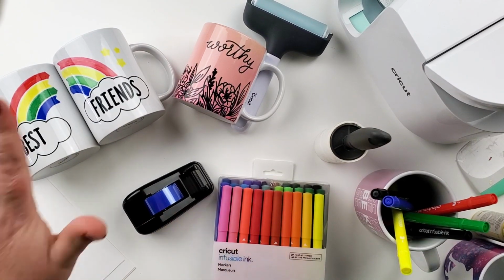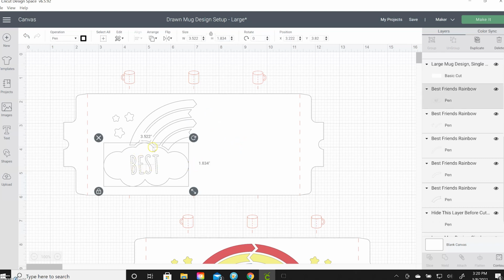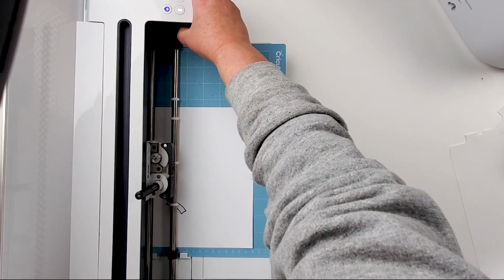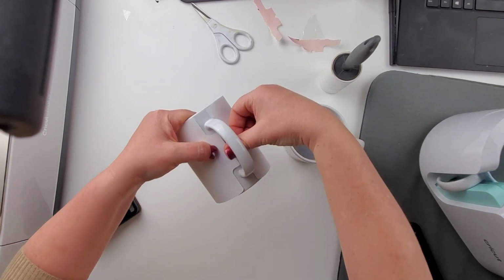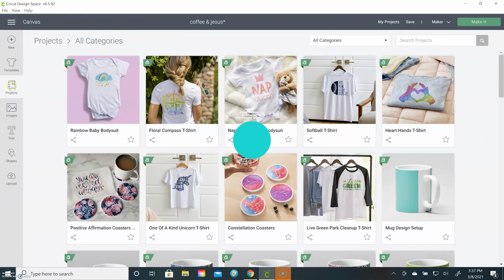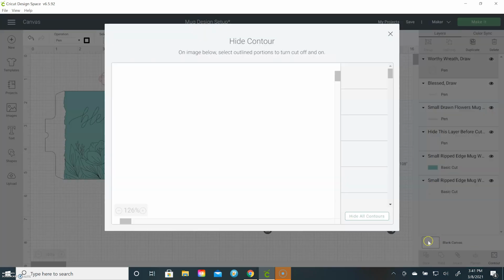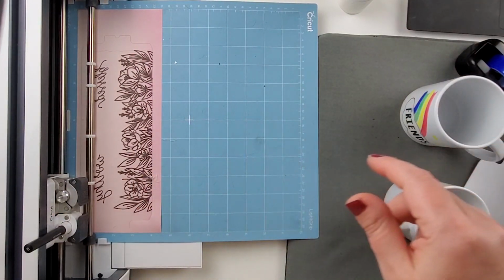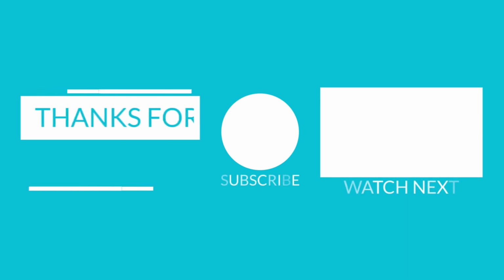Using Infusible Ink Markers to Make a Cricut Mug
In this tutorial, I'll show you how to make a dishwasher safe mug with the Cricut mug press by using Infusible Ink markers in two different ways.  Pressing Infusible Ink marker laser copy paper is a little different than pressing transfer sheets in the Cricut mug press.

Cricut Mug Press
Cricut Infusible Ink Transfer Sheet (pink lemonade)

// WELCOME

// REACH OUT

//  ABOUT ME